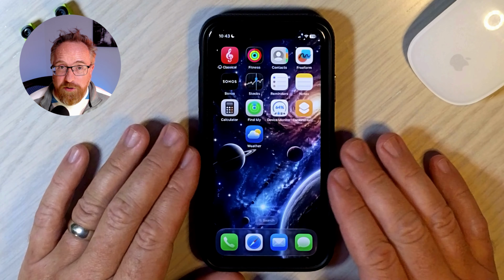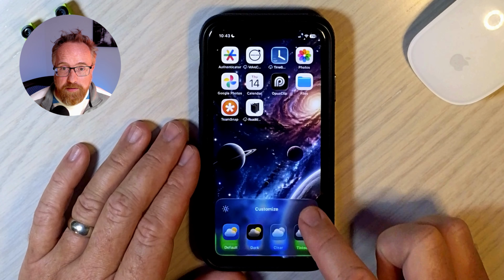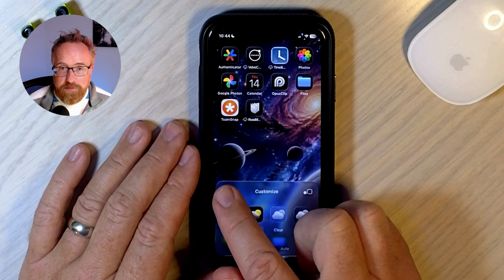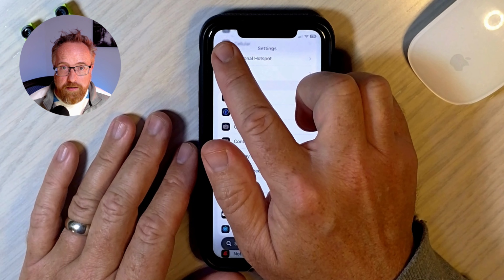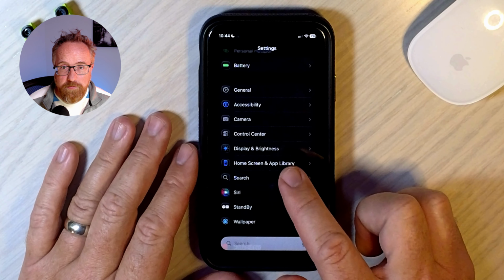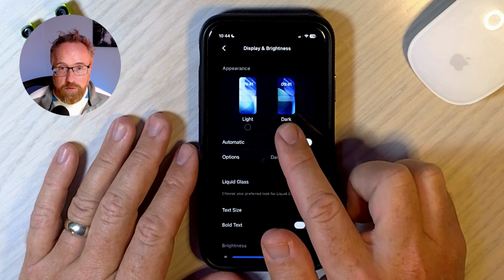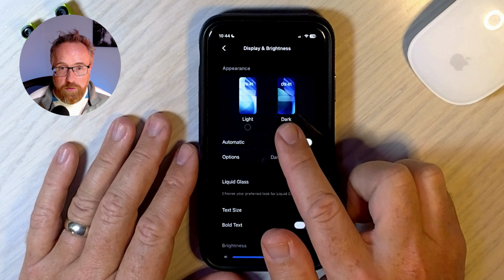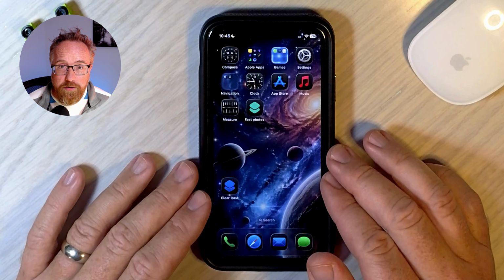How to Turn Off Light Mode on iPhone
Learn how to turn off light mode on iPhone. You should also Scam-Proof your iPhone in under 5 minutes with my FREE and SIMPLE 4-point checklist. Protect yourself now, it's FREE We'll walk you through the phone customization steps to activate dark mode, ensuring a more comfortable viewing experience. Discover these essential iPhone tricks to personalize your device's display, including switching between dark and light theme options.

Timestamps

00:00 Disable iPhone light mode
00:10 Customize dark app icons
00:23 Adjust background brightness level
00:36 Display and brightness settings
00:52 Schedule automatic dark mode
01:12 Manual dark mode override
01:28 Create custom song ringtone